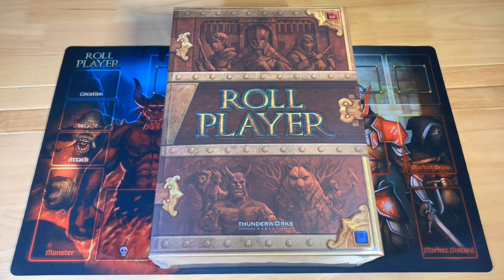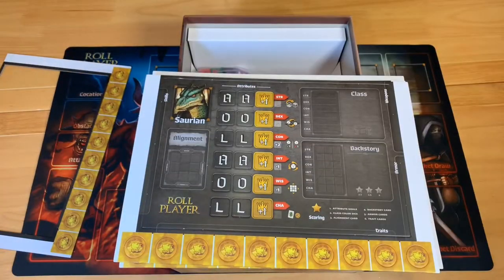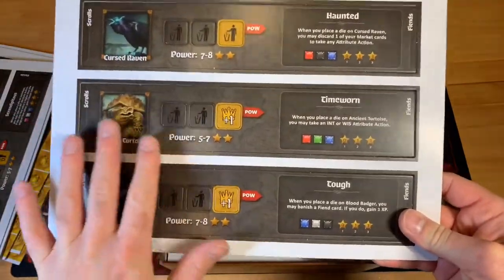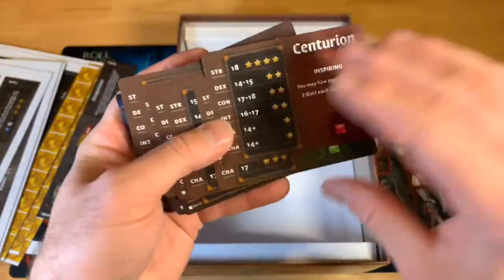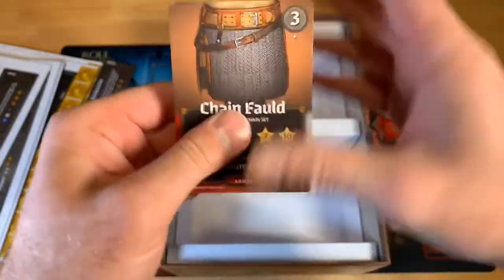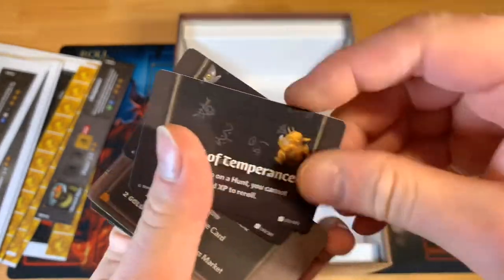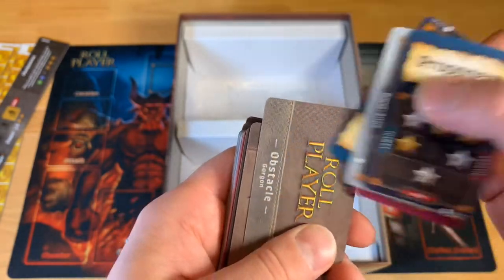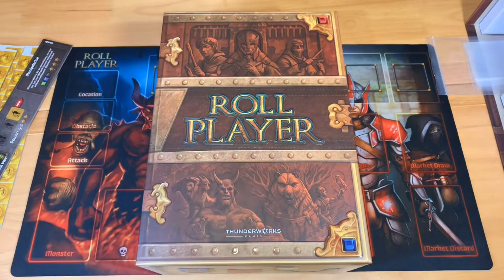Roll Player Fiends and Familiars Unboxing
This is an unboxing video of the expansion fiends and familiars. This game is by thunder works games.   I Hope you enjoy.